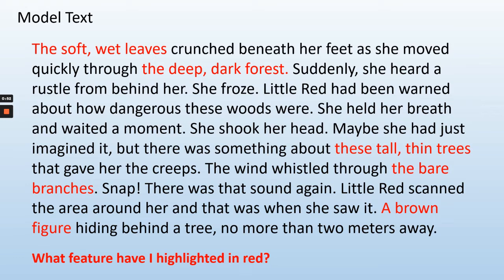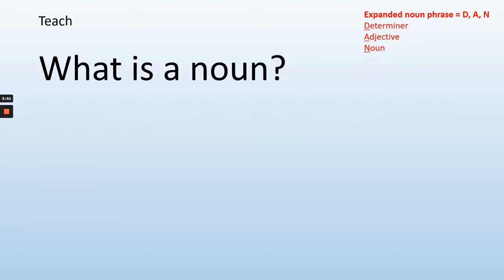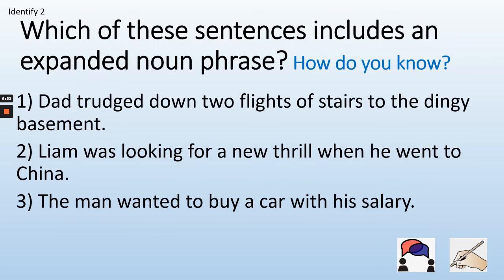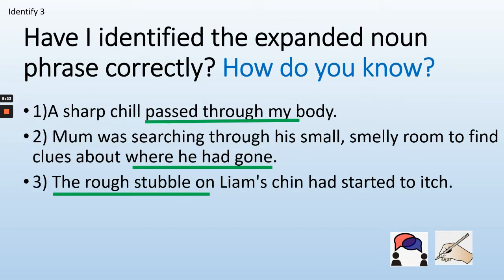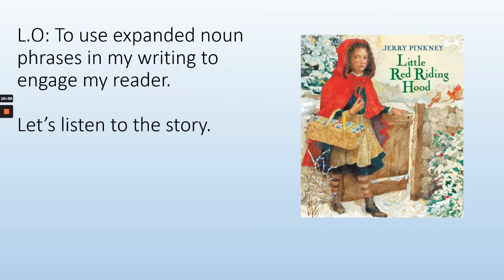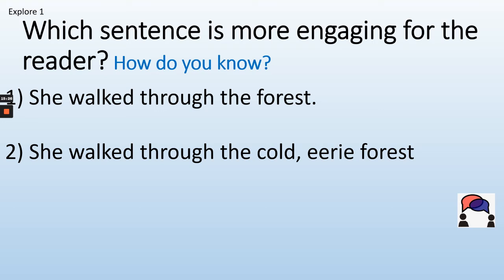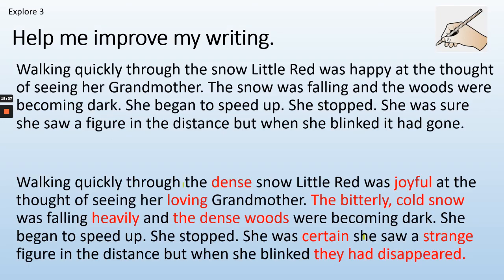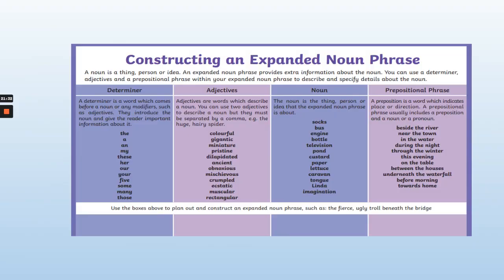Year 5 English 1